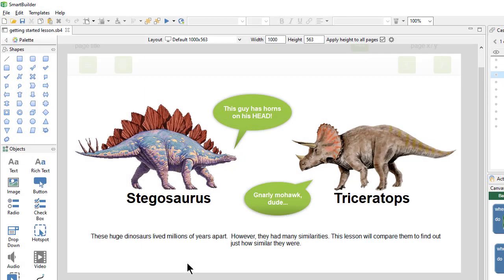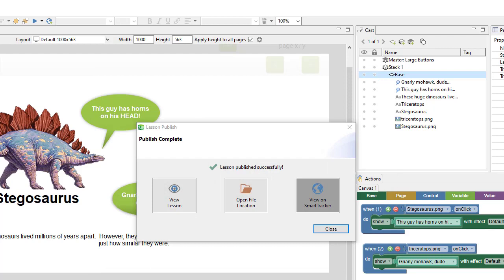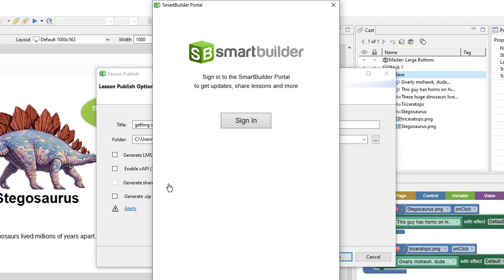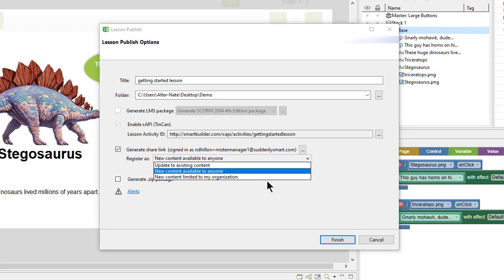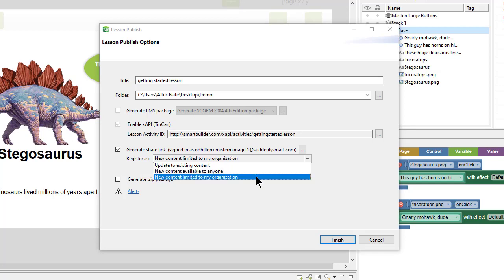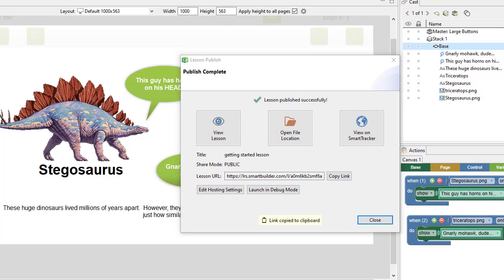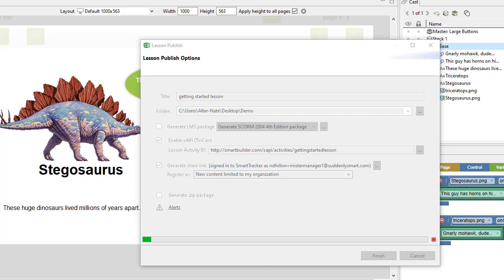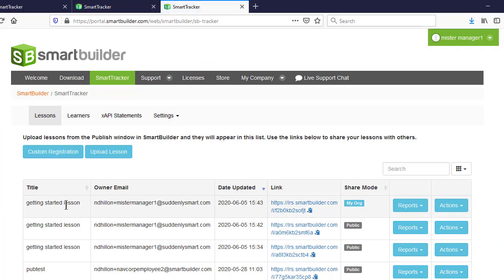Getting Started Part 6 - Publish a Lesson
Learn how to publish your lesson so that it can be deployed from a website, an LMS, or SmartTracker.